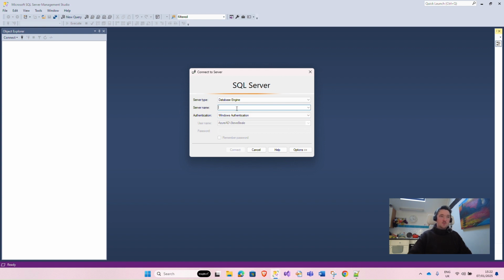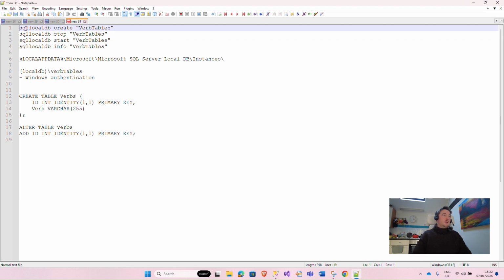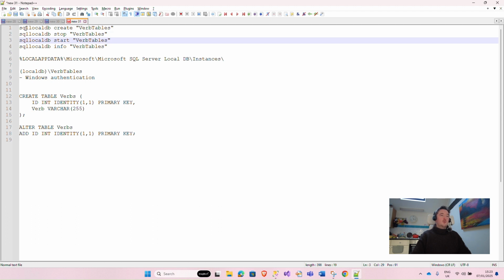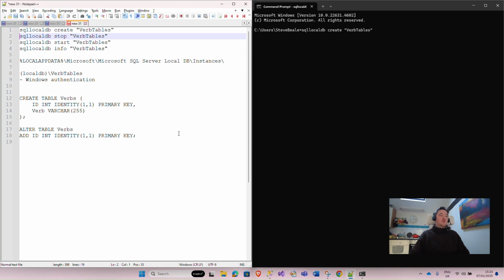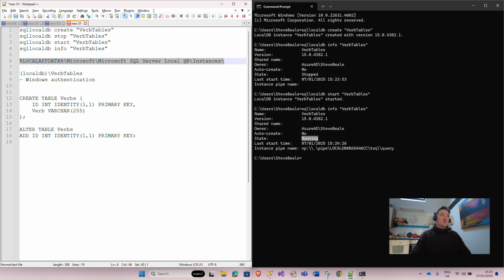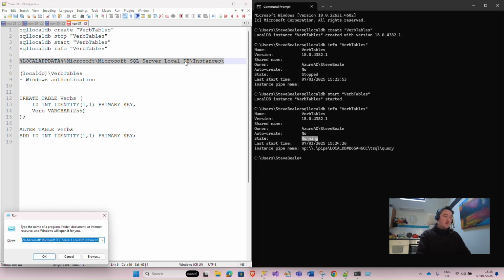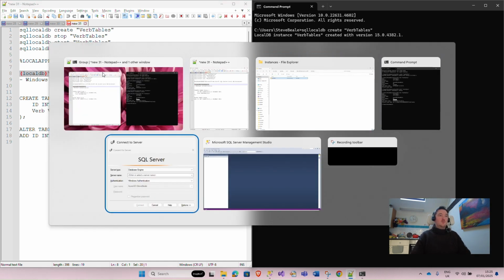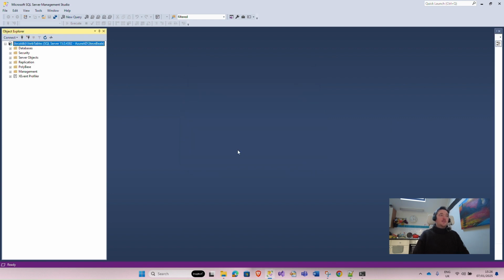SQL Server Management Studio - How to Create Local Database Connection and Connect to It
The easy way to create a local db in SQL Server Management Studio.
Commands used:

sqllocaldb create "VerbTables"
sqllocaldb info "VerbTables"
sqllocaldb start "VerbTables"

To delete, use:
sqllocaldb stop "VerbTables"

To find your local db instances:
Win+R (or just search Windows for 'run') then paste in:
%LOCALAPPDATA%\Microsoft\Microsoft SQL Server Local DB\Instances\

Cheers,
Steve

Cheers,
Steve